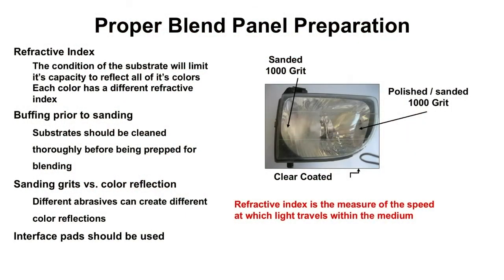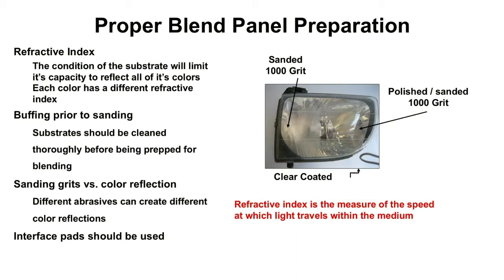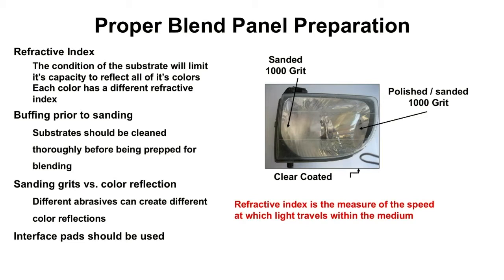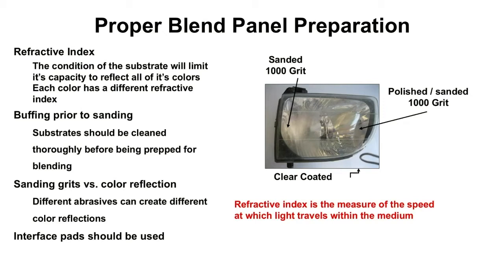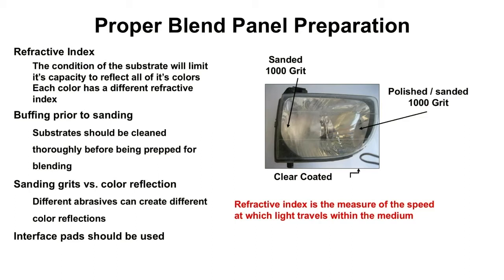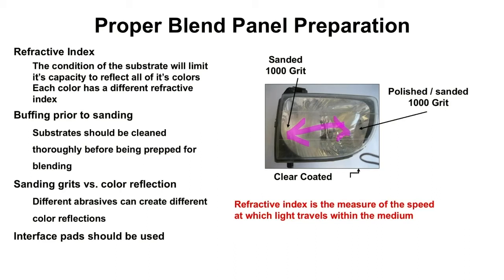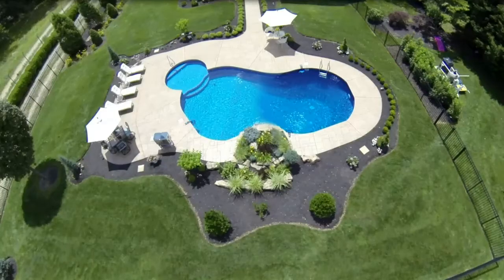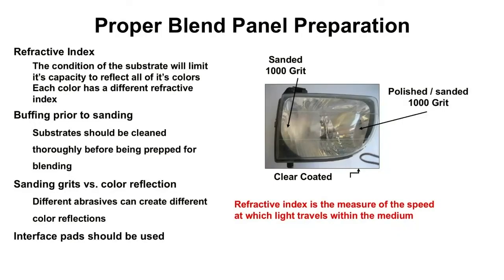Tech Tip Ep. 17: Refractive Index and Blend Panel Prep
Can poor refractive index impact your blend panels? Watch this video to learn what you can do to make it right the first time.